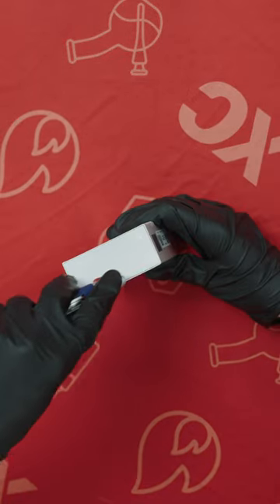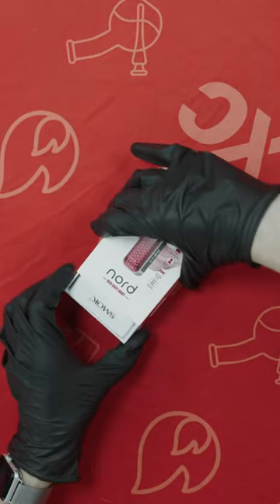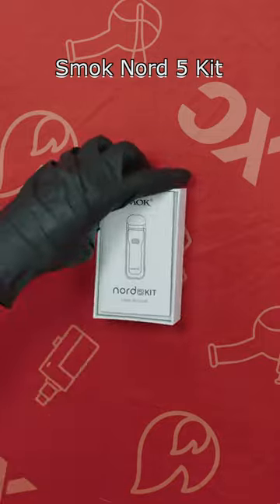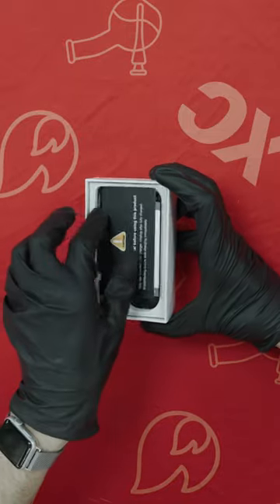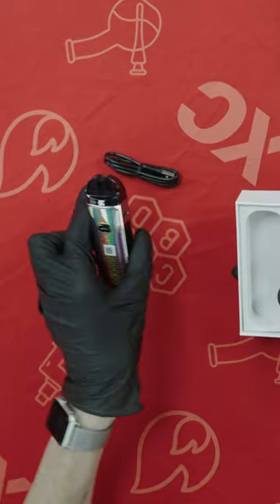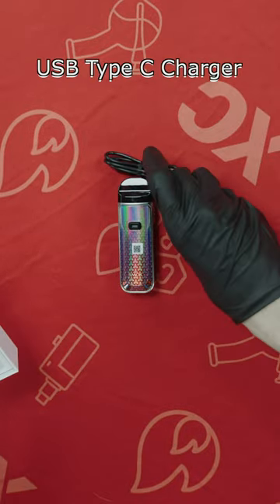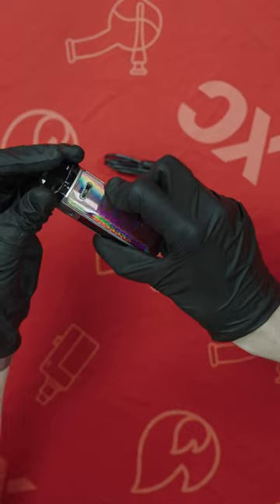Smok Nord 5 😶‍🌫️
Need to restock your stash?
for all your smoke shop favorites!